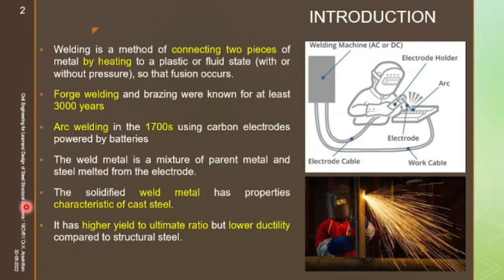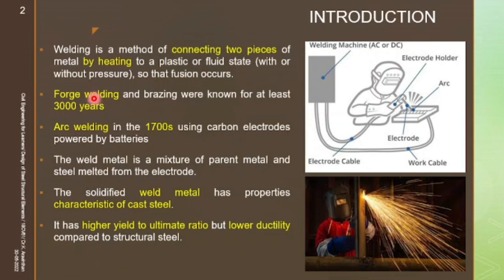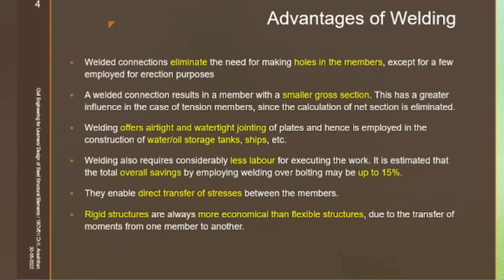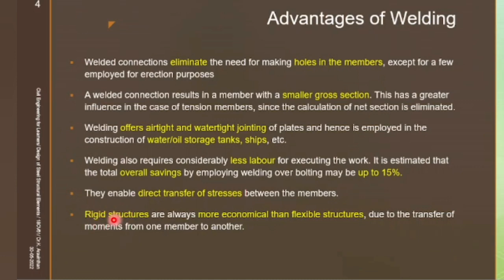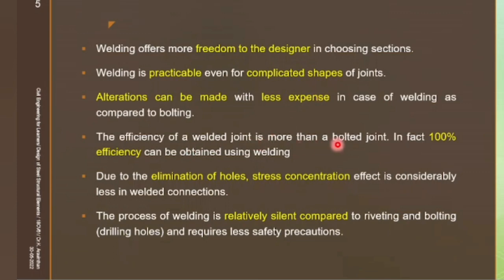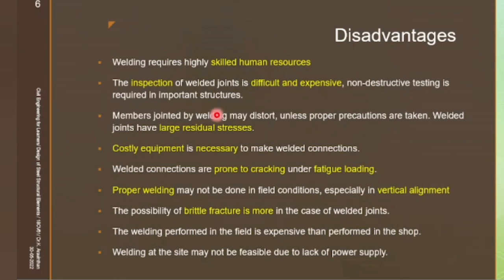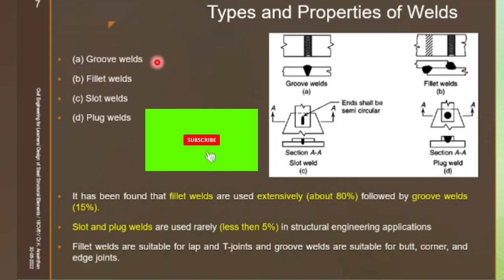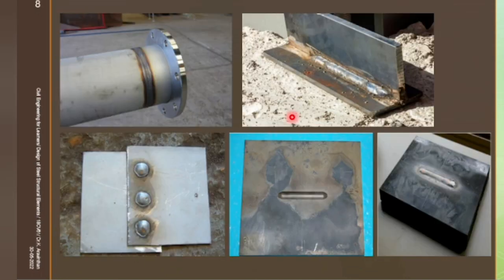Welding| Types| Advantages &Disadvantage 2-9| Design of Steel Structural elements | 18cv61